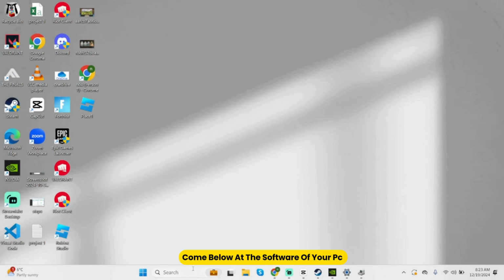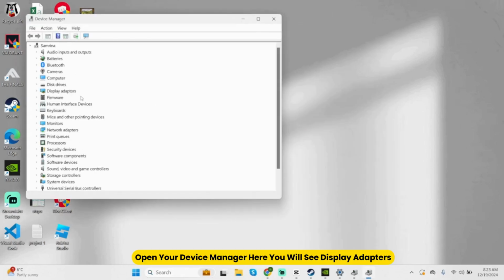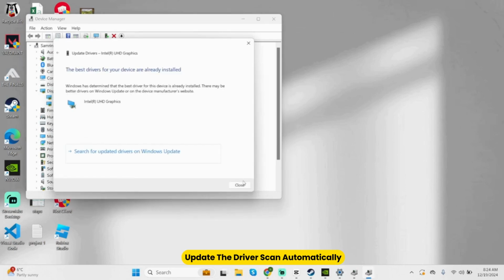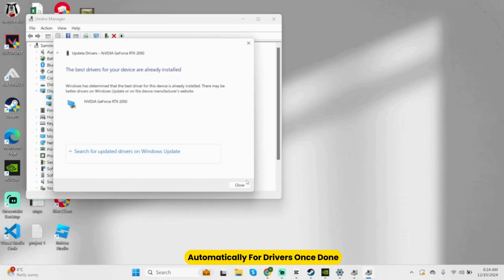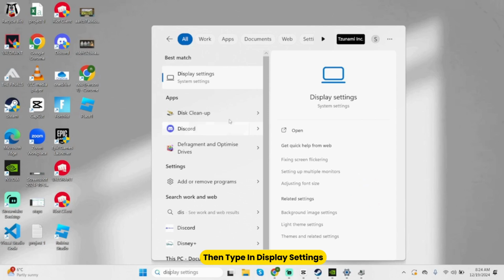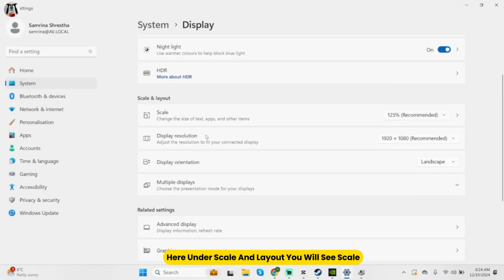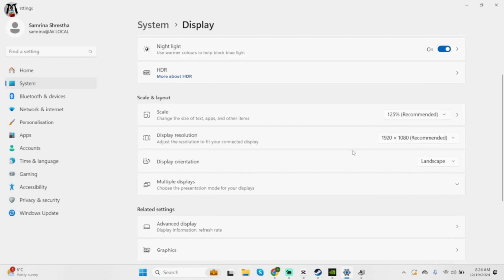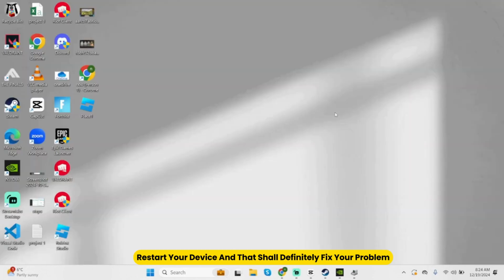How To Fix Screen Aspect Ratio Issues in Windows 11 (Full Guide)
How To Fix Screen Aspect Ratio Issues in Windows 11

Struggling with stretched or distorted screens on Windows 11? This guide will help you fix screen aspect ratio issues quickly and easily!

0:05 – How to Adjust Display Settings in Windows
0:15 – How to Update Graphics Drivers for Better Resolution

Learn how to troubleshoot aspect ratio problems, set the correct resolution, and update your system for a flawless display experience.

Follow these steps to get your screen back to normal and enjoy a better viewing experience on Windows 11!